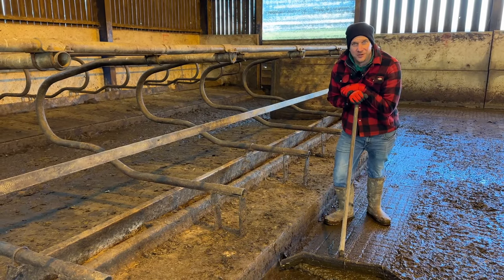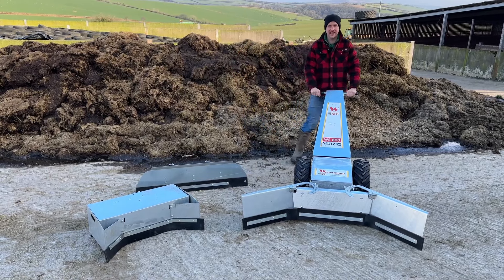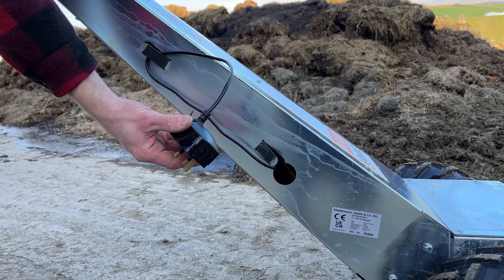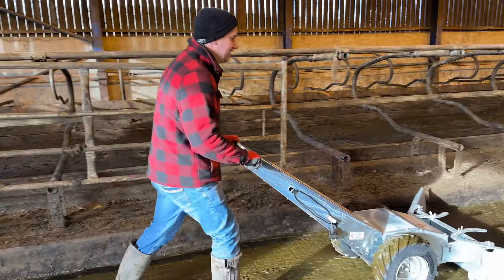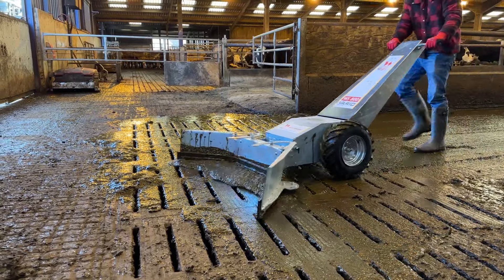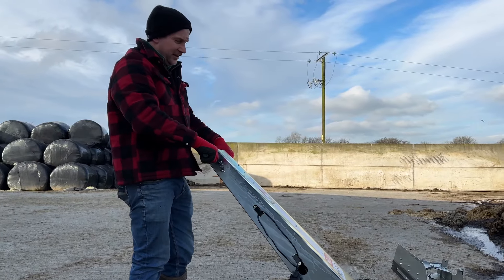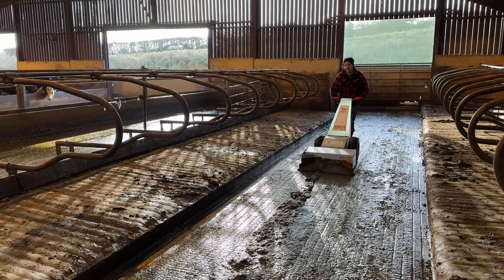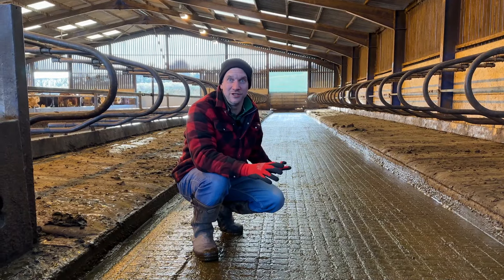Say Goodbye to Manual Scraping Forever! Using the Westermann WS800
We test the Westermann battery powered scraper to see if it is up to the job. We scrape slurry and push silage without using a tractor. perhaps it is a good alternative to a expensive robotic scraping system? Or better than a tractor? What do you think?

00:00 Introduction
01:12 Features & Specifications
01:39 1600mm Scraper
02:49 800mm Box Scraper
04:43 Material Pusher
05:37 Summary